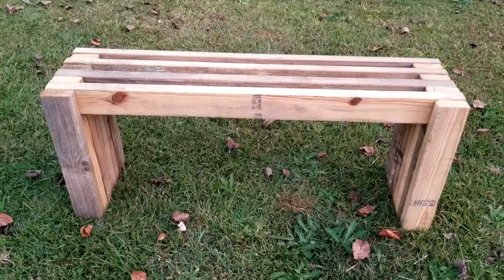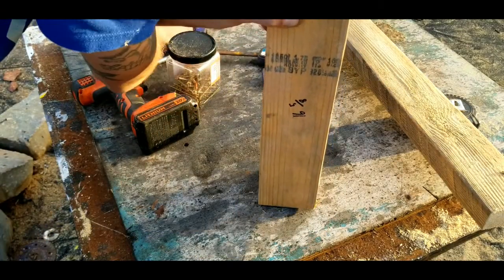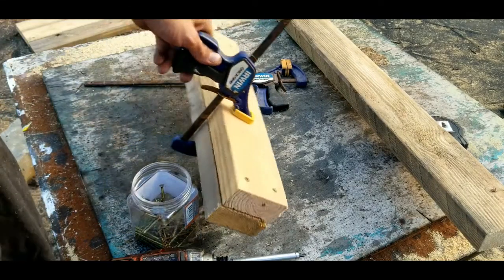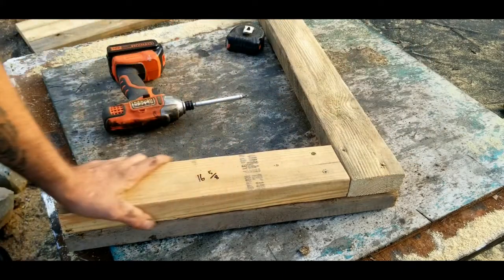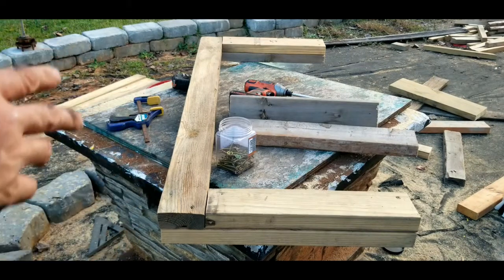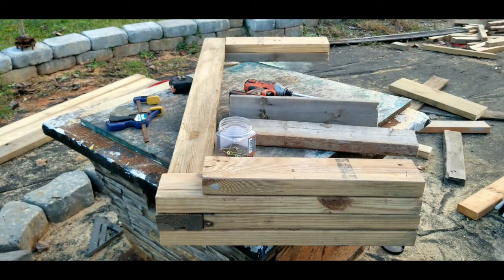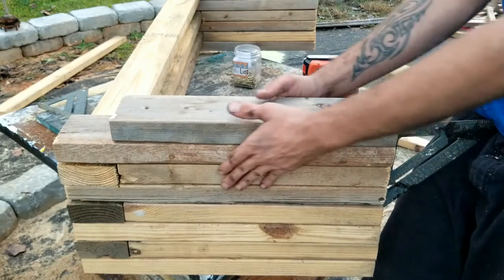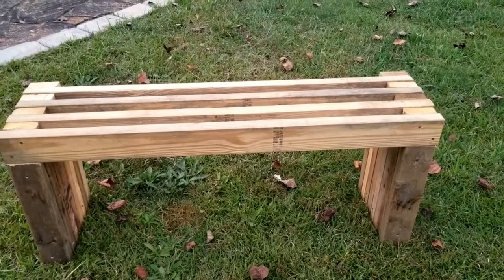DIY make a bench from scrap 2x4s